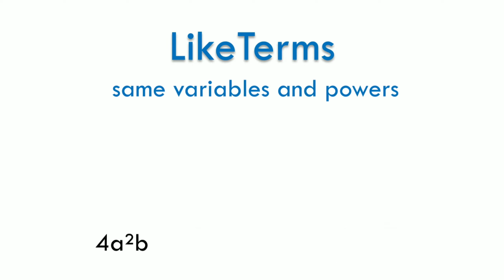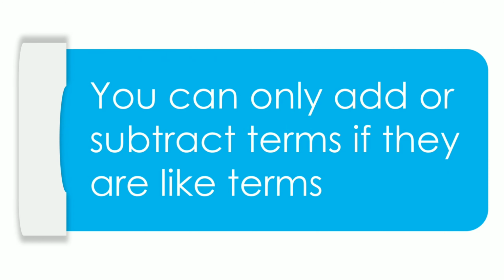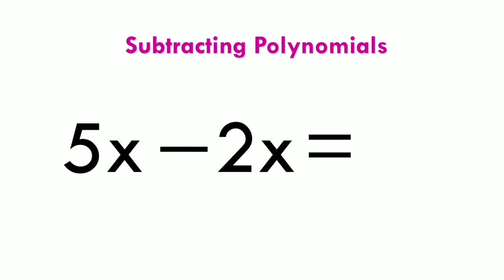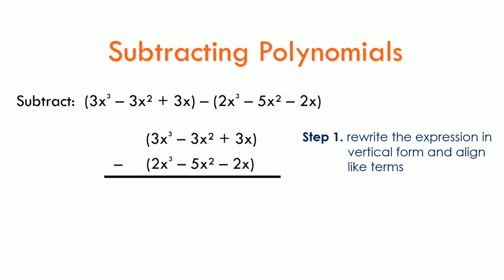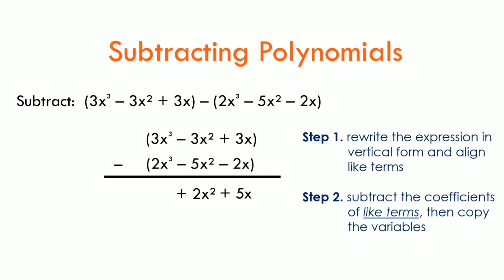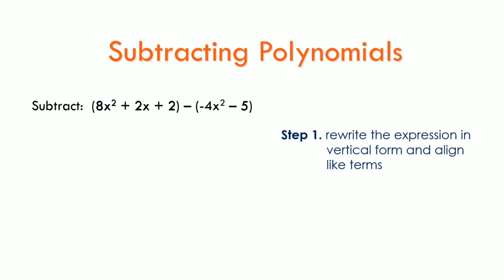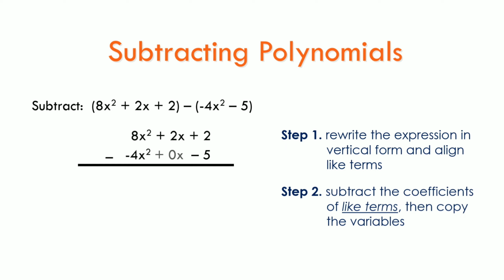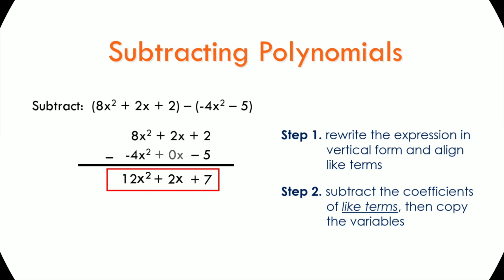Subtraction of Polynomials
In this video you will learn how to subtract polynomials.

The PowerPoint version of this video is available for download. To get the free copy just join our fb group

Note: To avoid misuse of our files, only subscribers and followers of our fb page are allowed to join the group. (Password: 111213)